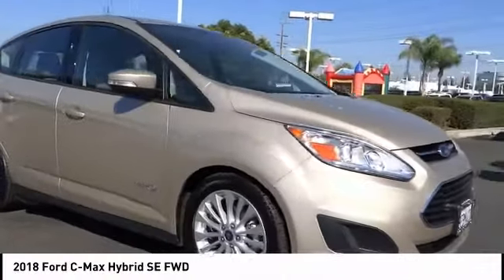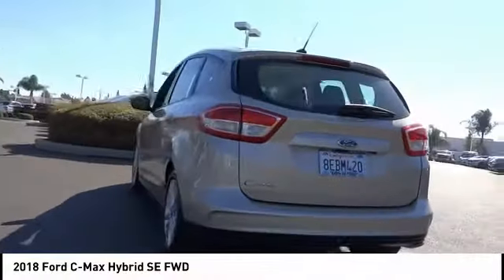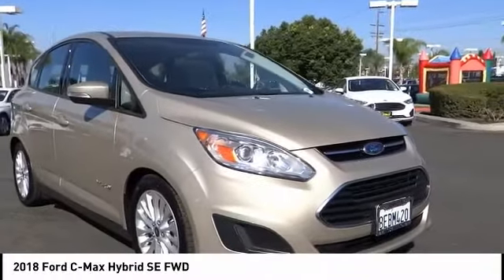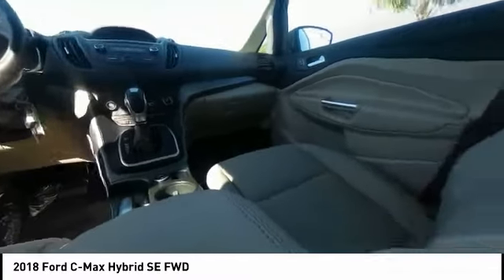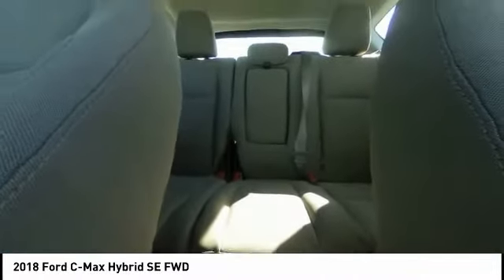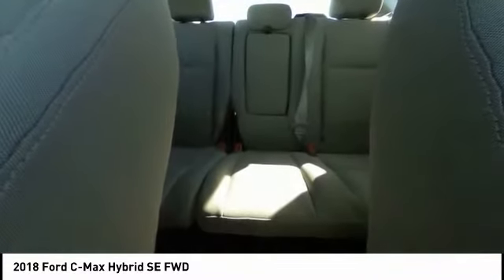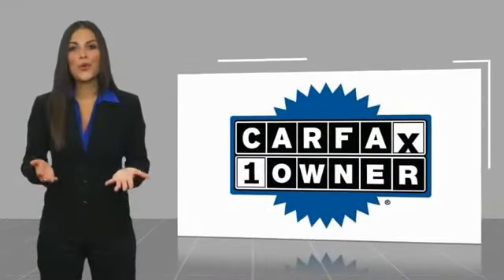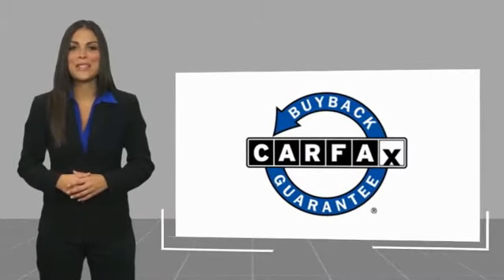2018 Ford C-Max Hybrid TEMECULA BEAUMONT MENIFEE PERRIS LAKE ELSINORE MURRIETA 817388D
2018 Ford C-Max Hybrid SE FWD

26895 Ynez Rd.

GOSCH AUTO GROUP PROUDLY SERVING TEMECULA, BEAUMONT, MENIFEE, PERRIS, LAKE ELSINORE, MURRIETA, AND SURROUNDING SOUTHERN CALIFORNIA LOCATIONS. THIS GOLD 2018 Ford C-MAX HYBRID IS EQUIPPED WITH A I4 Hybrid, AUTOMATIC TRANSMISSION, AND RECEIVES AN ESTIMATED 42 City/38 Hwy MPG. 2018 Ford C-MAX HYBRID SE FWD PRIOR RENTAL VEHICLE Gold 2018 Ford C-Max Hybrid SE FWD eCVT I4 Hybrid Fresh Oil Change, I4 Hybrid. Welcome to Gosch Ford Temecula Located in Temecula, CA, Gosch Ford Temecula is proud to be one of the premier dealerships in the area. From the moment you walk into our showroom, you'll know our commitment to Customer Service is second to none. We strive to make your experience with Gosch Ford Temecula a good one ?? for the life of your vehicle. Whether you need to Purchase, Finance, or Service a New or Pre-Owned Ford, you've come to the right place. 38/42 Highway/City MPG Stock #: 817388D | VIN: 1FADP5AU3JL103219 | 2018 Ford C-Max Hybrid SE FWD SECURITY SYSTEM AIR CONDITIONING TRACTION CONTROL Gosch Ford Temecula